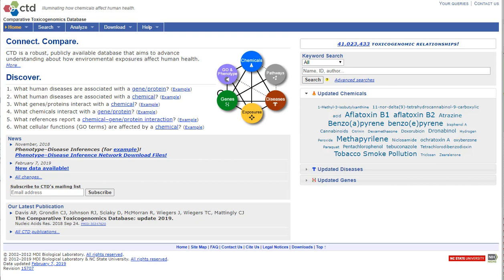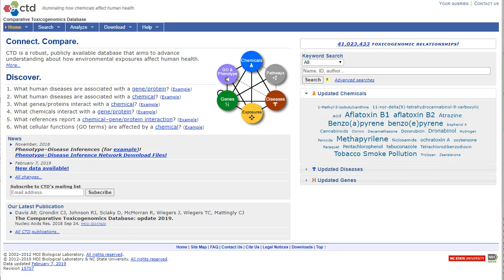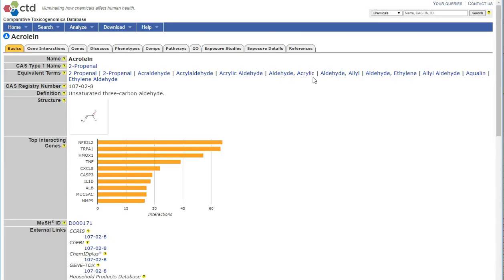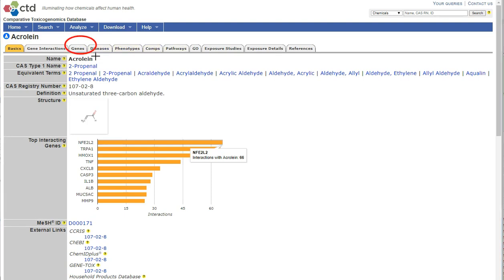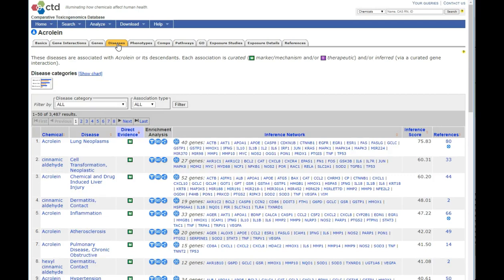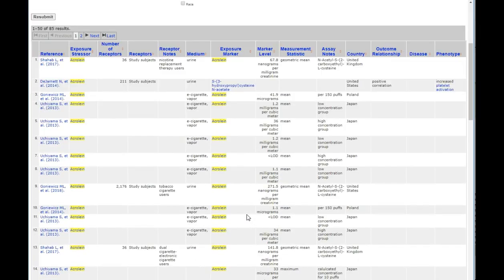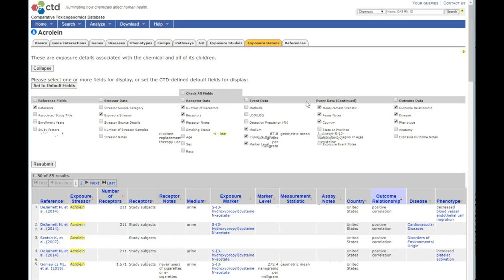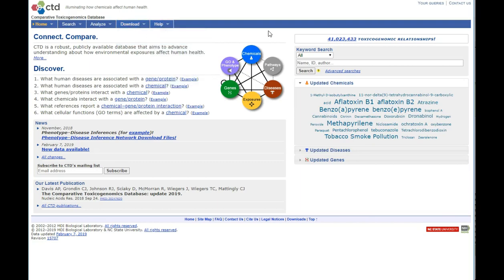Public CTD Intro Using Acrolein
This video for non-scientists explains how to access and explore CTD using a chemical that is commonly found in e-cigarette vapor, acrolein.